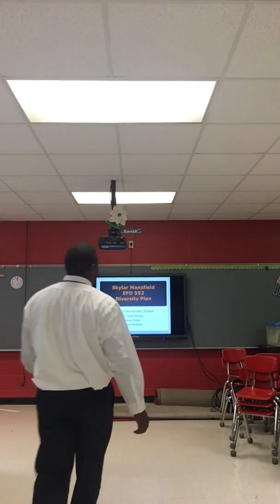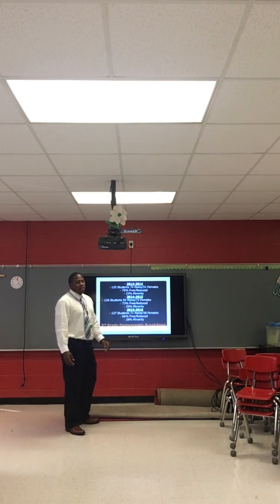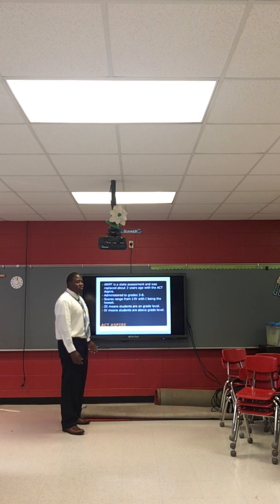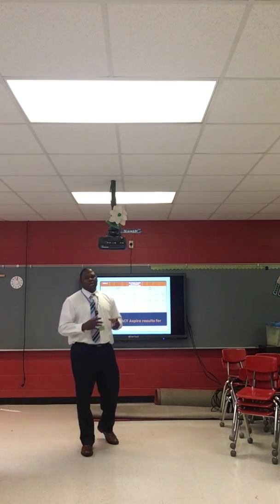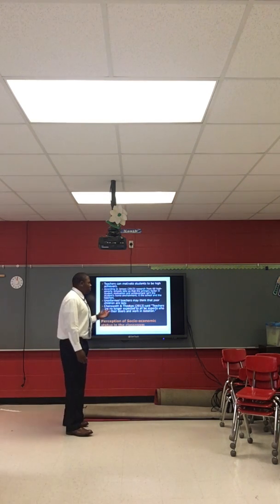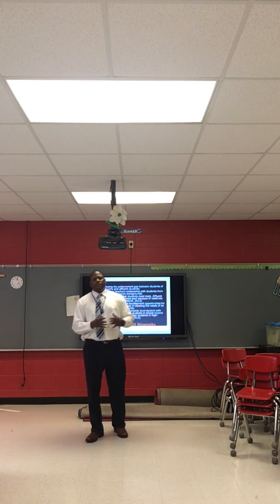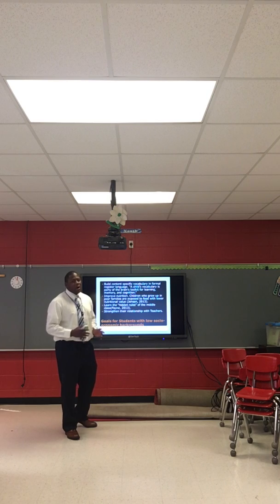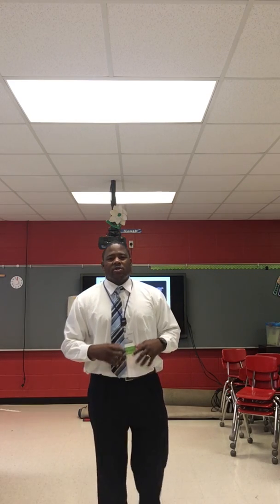Skylar Mansfield EFD 552 Diversity Plan